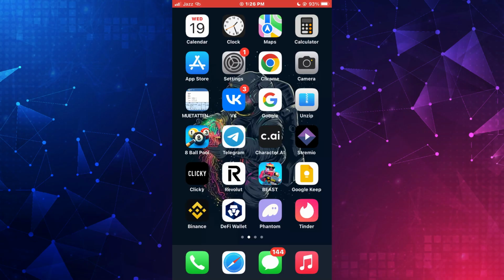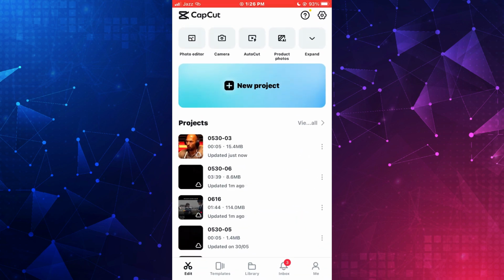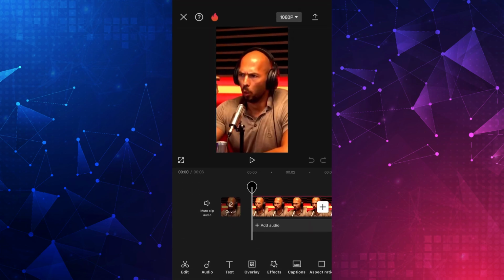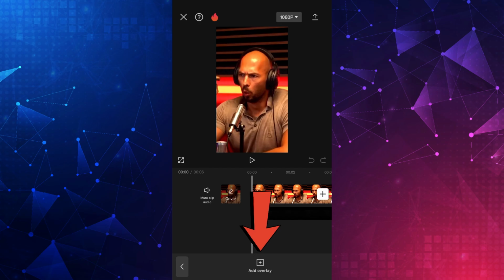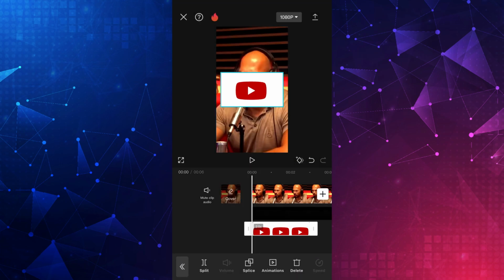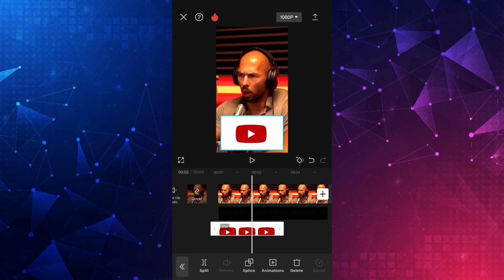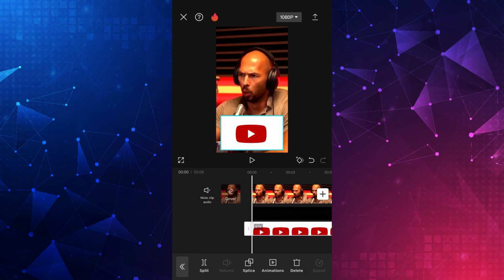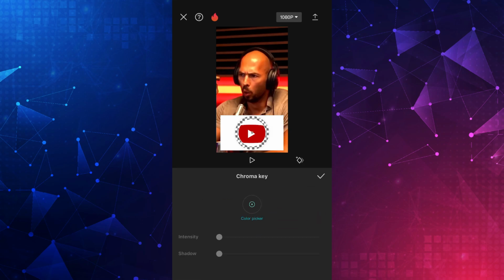कैपकट में लोगो कैसे बनाएं - 2024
Capcut में लोगो कैसे बनाएँ।
सभी का चैनल पर स्वागत है! आज मैं आपको CapCut में लोगो बनाने का तरीका बताने जा रहा हूँ। 🎨✨

चाहे आप कोई नया प्रोजेक्ट शुरू कर रहे हों या अपने ब्रांड को नया रूप दे रहे हों, एक अनोखा लोगो बनाना ज़रूरी है। इस वीडियो में, मैं आपको CapCut, जो एक शक्तिशाली और उपयोगकर्ता-अनुकूल वीडियो संपादन ऐप है, का उपयोग करके एक पेशेवर दिखने वाला लोगो डिज़ाइन करने की प्रक्रिया के बारे में चरण-दर-चरण मार्गदर्शन करूँगा। 🖥️🔧

इस ट्यूटोरियल के अंत तक, आपके पास अपना खुद का शानदार लोगो बनाने का कौशल होगा। चलिए शुरू करते हैं! चलिए शुरू करते हैं! 🚀